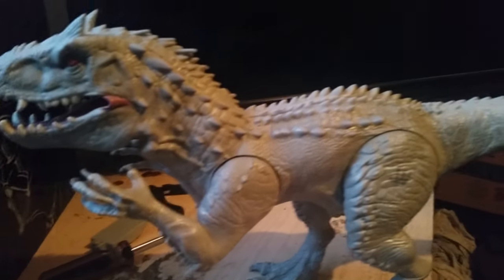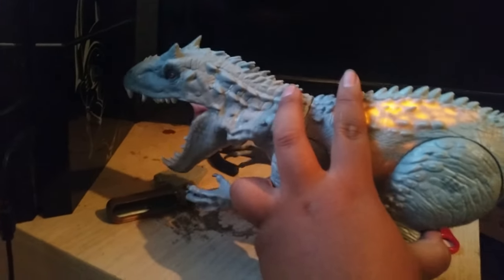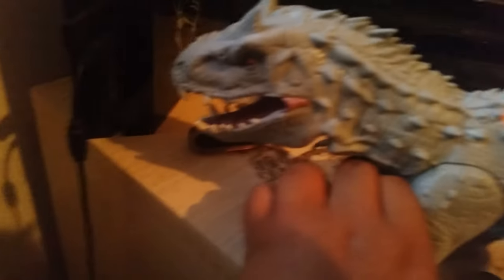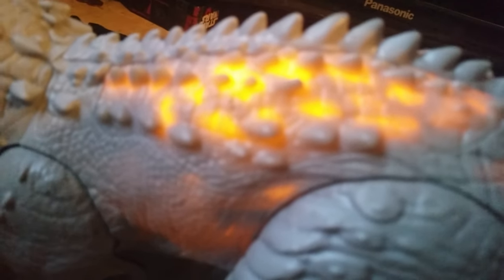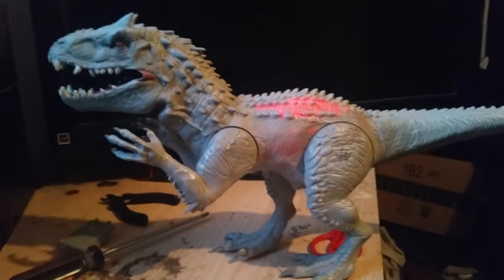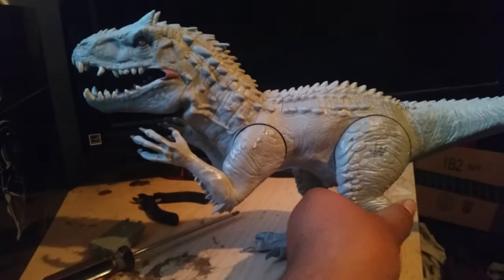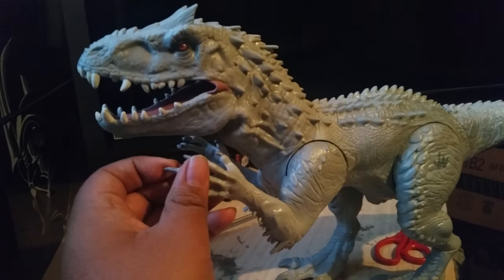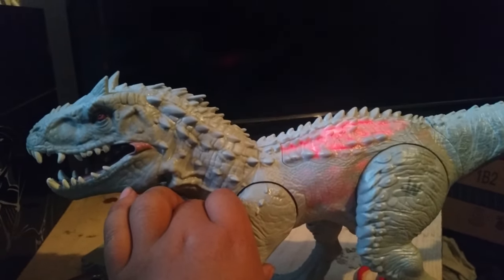Jurassic World Indominus Rex "Bad Boy" review [part-2]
We see the action feature in action. Plus, I stink at toy review so expect for no more.
I'll give this toy 9/10... mostly because of the bullet holes